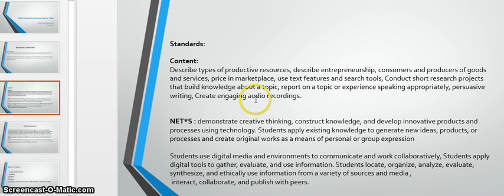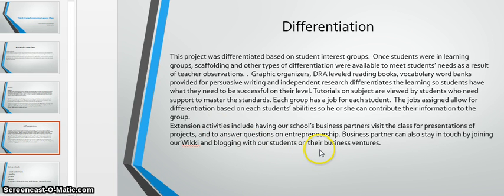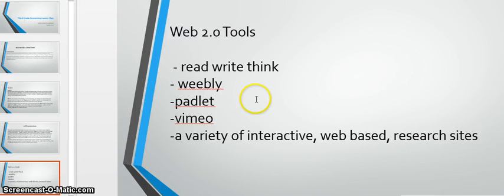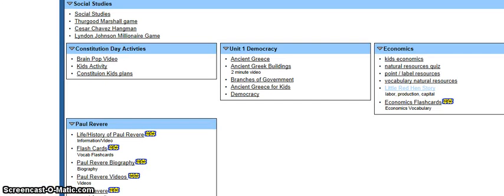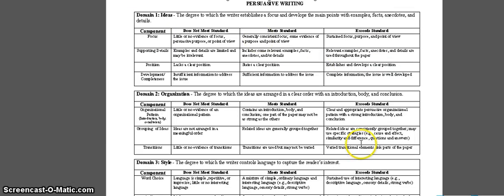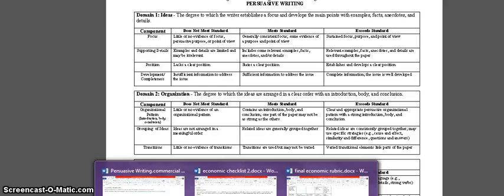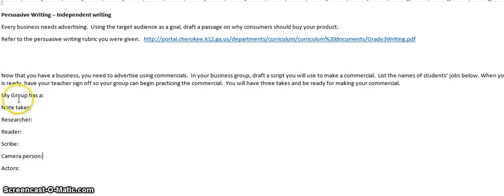Third Grade Economics Lesson Plan video lecce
technology education